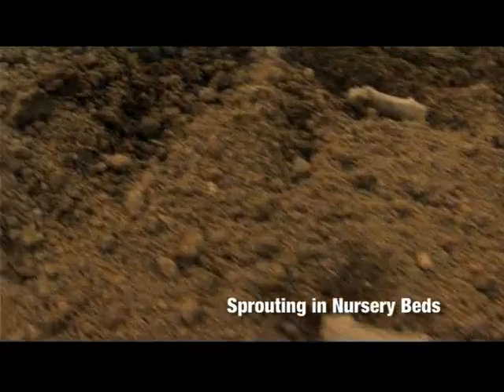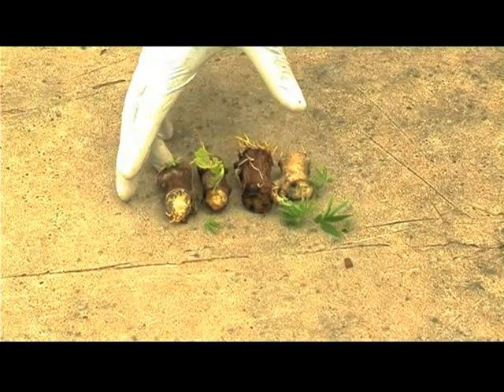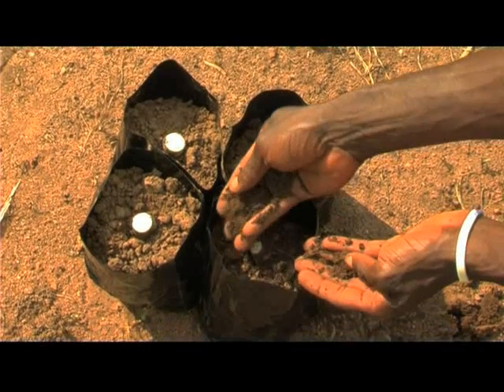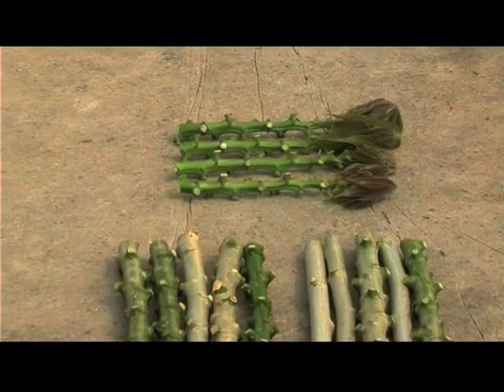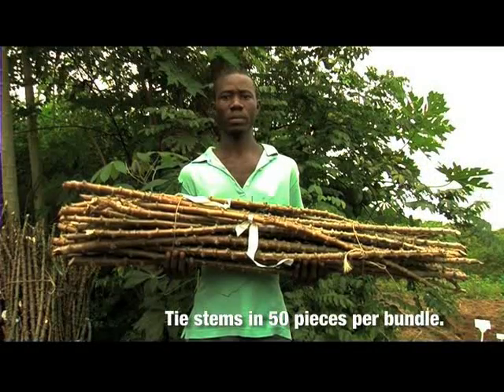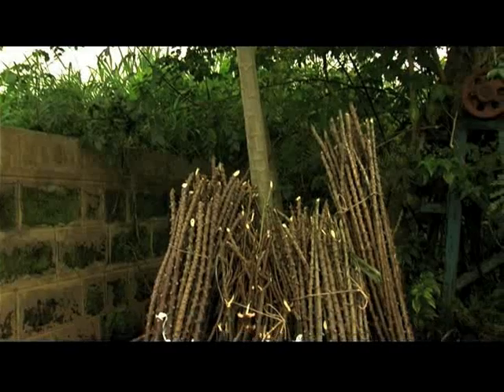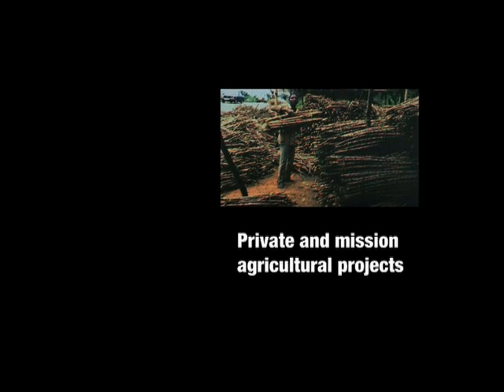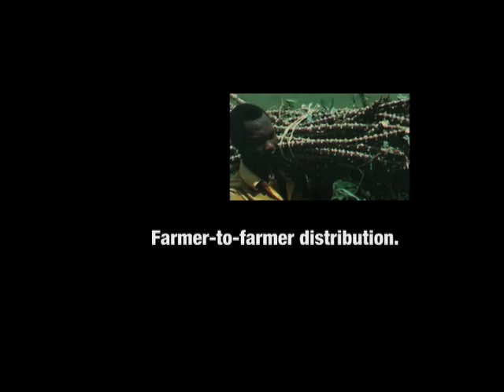Rapid multiplication of cassava: Part 2 of 2 (FRENCH CAPTIONED)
A training video on the rapid multiplication of cassava stem